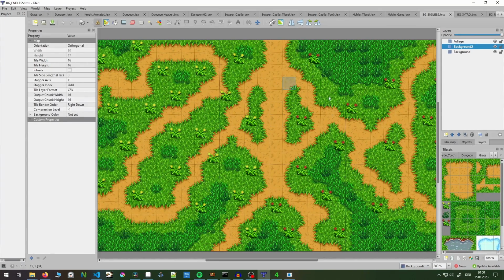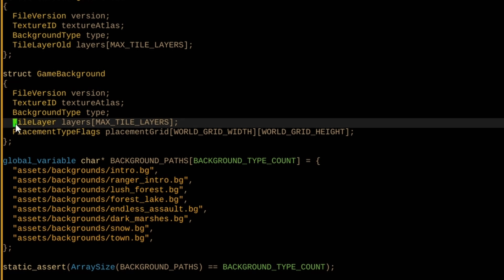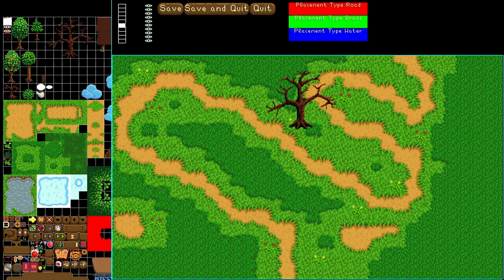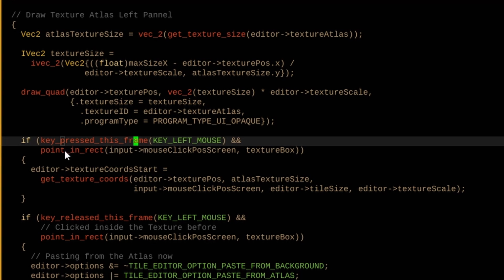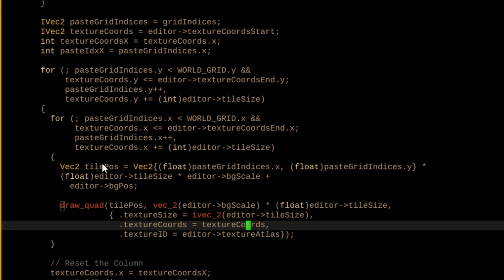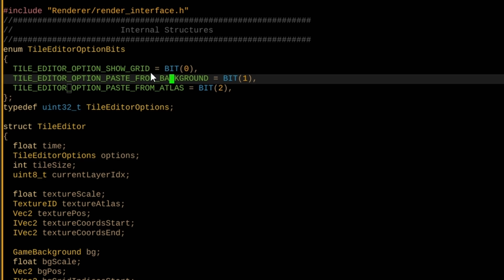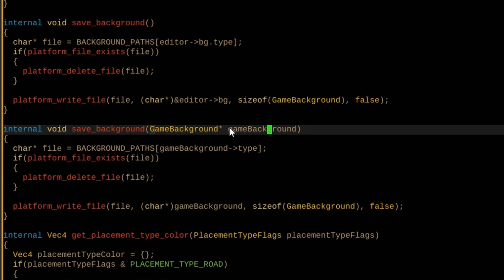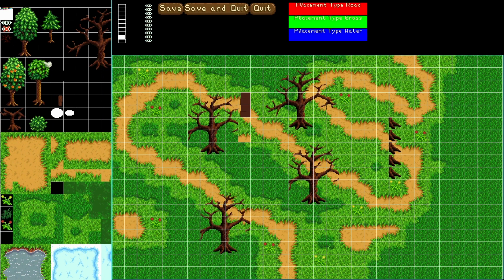How To Make A Tile Editor In C++ | Devlog #5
I made a Tile Editor because I wanted more functionality to make better levels for my game Cakez TD. Tiled was good but missed a few features that I wanted.

--- Timestamps---
0:00 Intro
1:44 Basics
7:24 Making a Selection / Box
8:35 Drawing Selection
10:39 Selection From Background
12:39 Drawing the Background
14:02 Saving
15:26 Loading
16:10 Summary
17:01 Conclusion